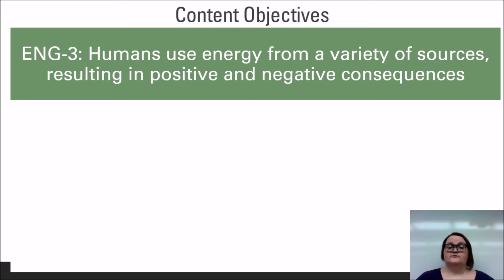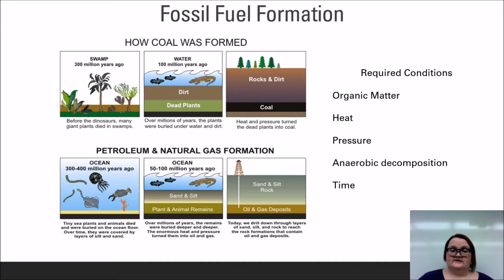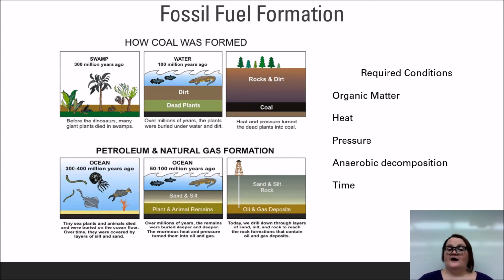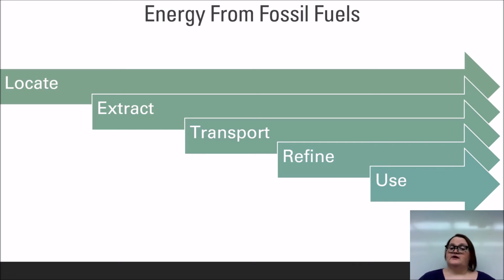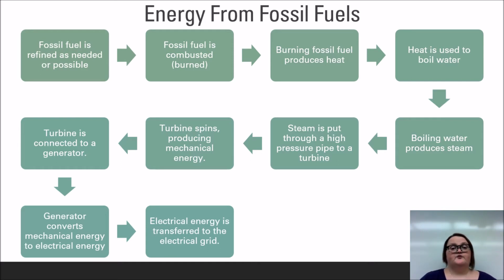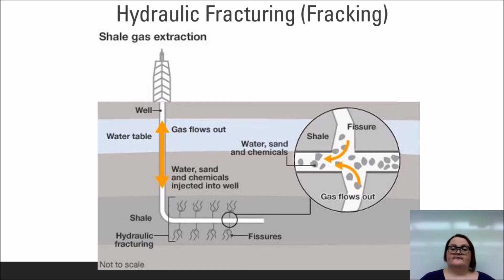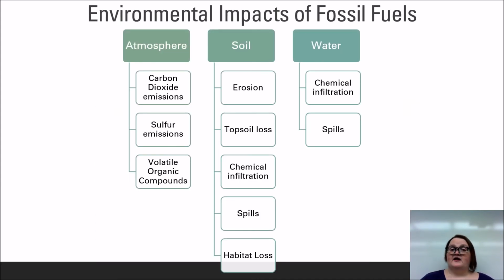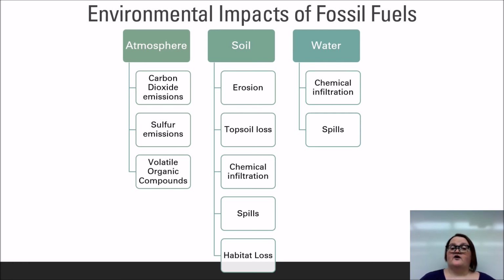Lesson 2.7: Fossil Fuels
An exploration of the types and uses of a variety of fossil fuels.